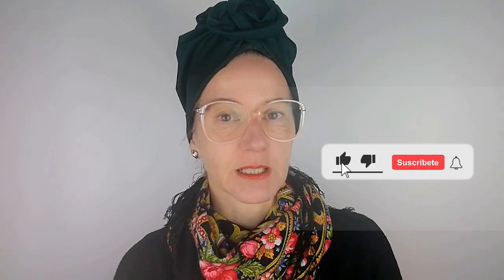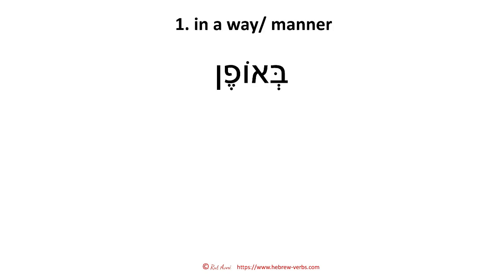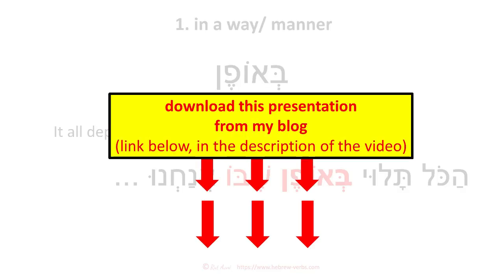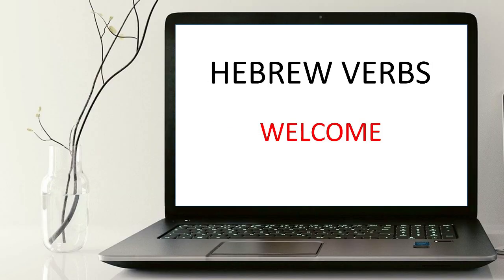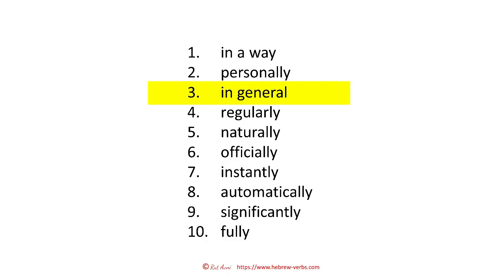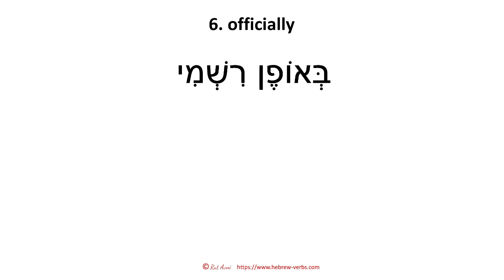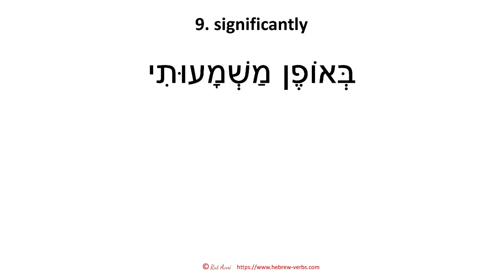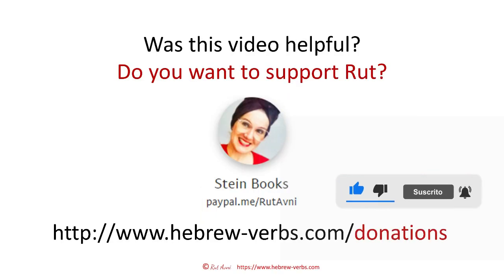10 Hebrew Adverbs with "be ofen" / WITH PDF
How to make a Hebrew adverb? In this video I will show you what you can do with  "be ofen".